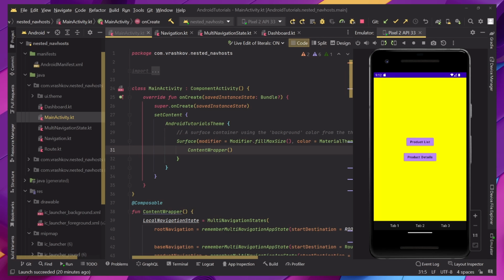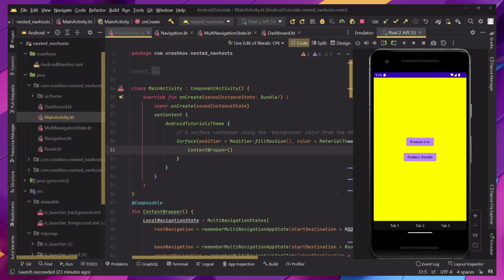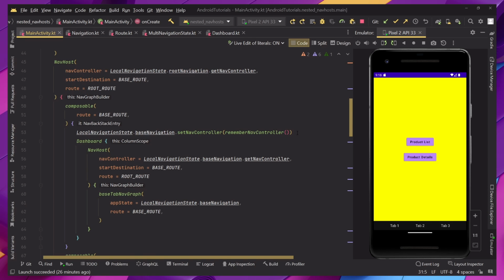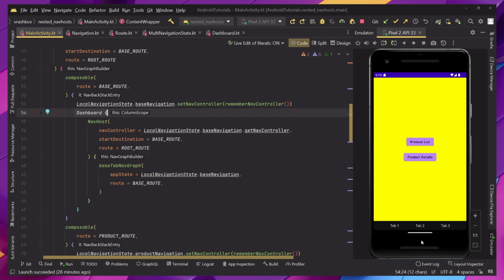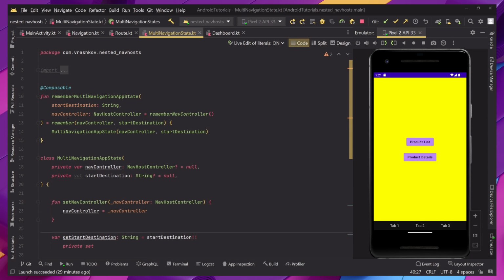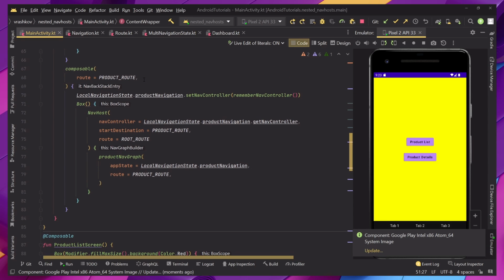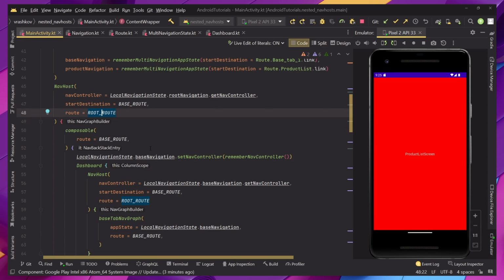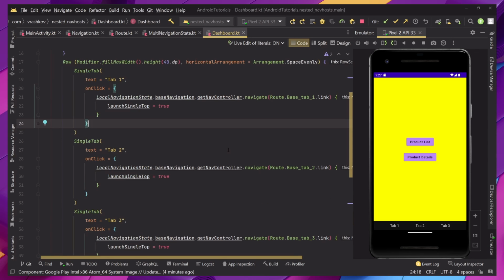Jetpack Navigation with Multiple Nested NavHost - Tutorial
How to use Jetpack Navigation  with nested navigation hosts. Creating a bottom navigation and switching between different tabs and screens which are in separate navigation hosts.